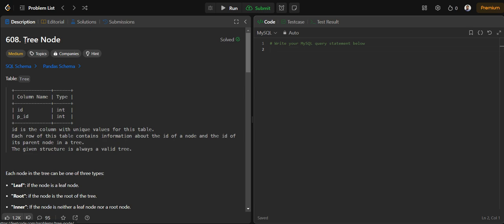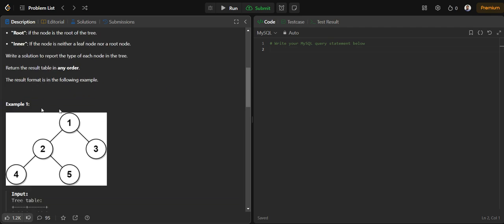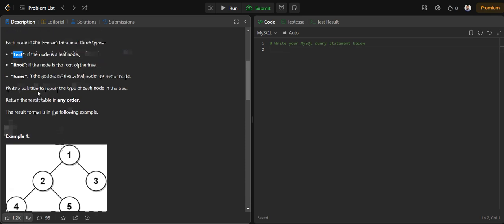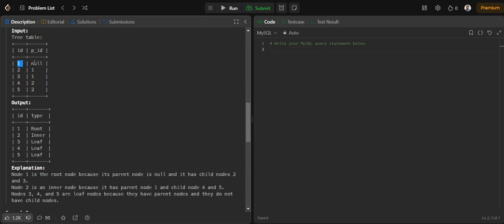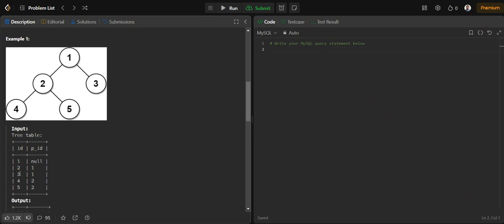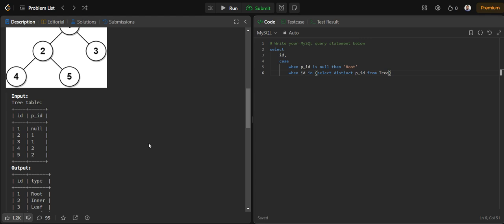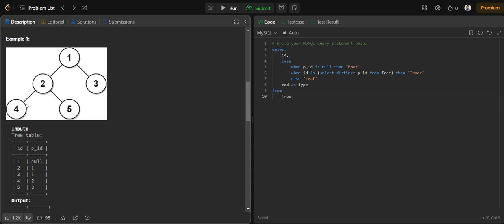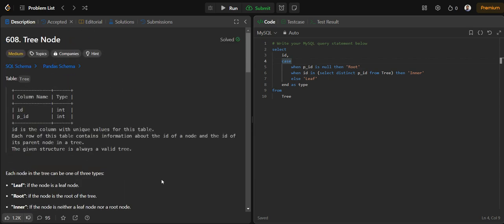SQL Day 22: Tree Node